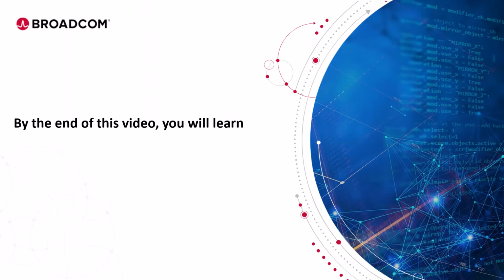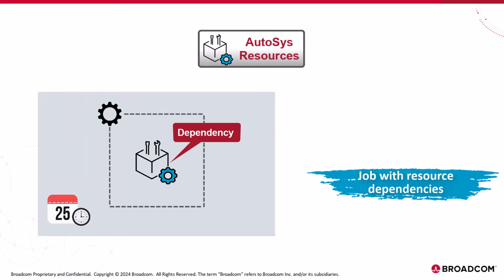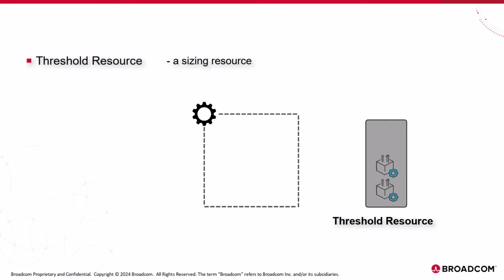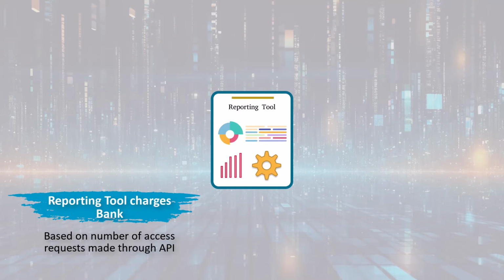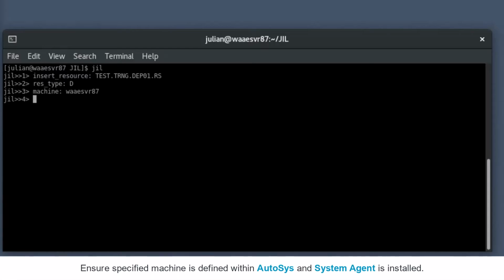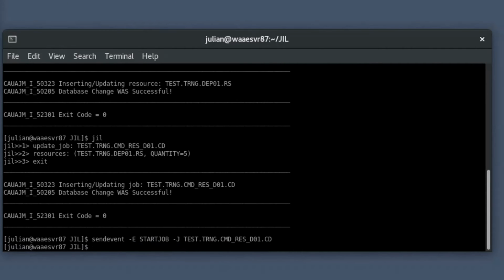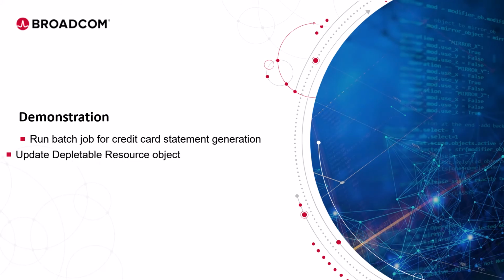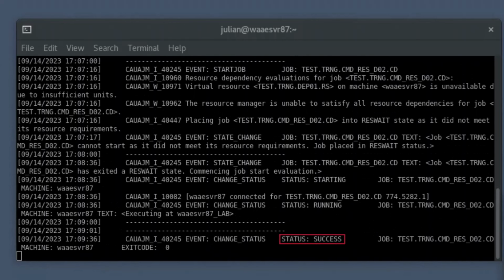AutoSys: Managing Jobs with Virtual Resources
In this video, we'll dive into managing jobs with virtual resources within AutoSys to ensure efficient and effective job runs.
Resources play a crucial role in controlling the job execution within the AutoSys environment. By learning these resource management techniques, you can effectively optimize job scheduling and execution, thereby improving overall performance.
In this tutorial, we'll cover:
● AutoSys Resources and their role in job scheduling
● Create and manage various virtual resources efficiently
● Resource dependencies and their influence on job execution

Whether you're a beginner looking to master the basics of AutoSys or an experienced user seeking advanced insights, this tutorial has something for you. By the end of this video, you'll have the knowledge and skills to effectively manage jobs with AutoSys resources and enhance the efficiency of your job scheduling processes.